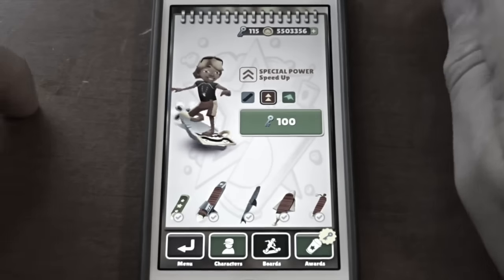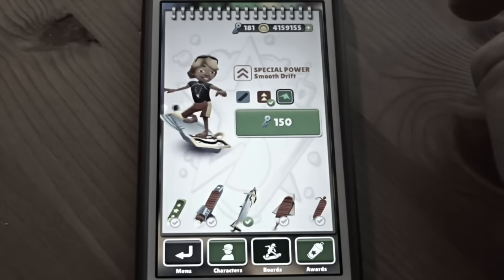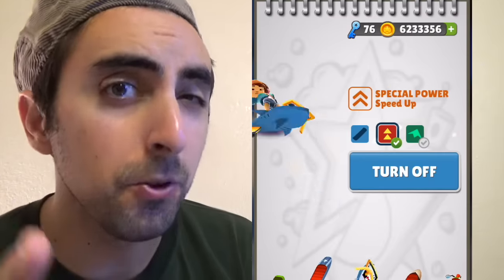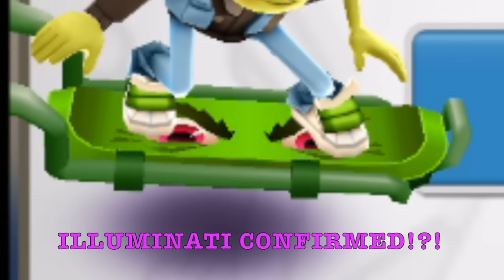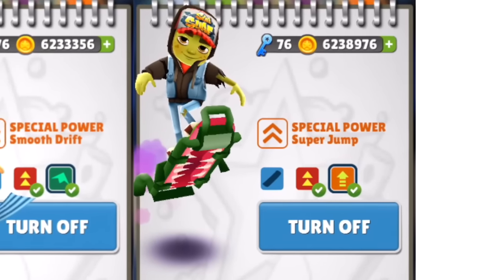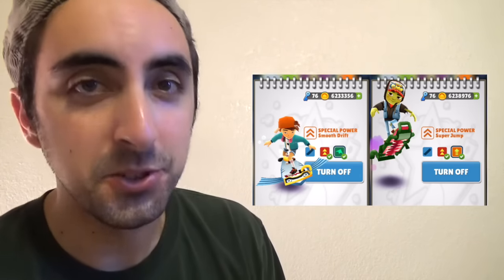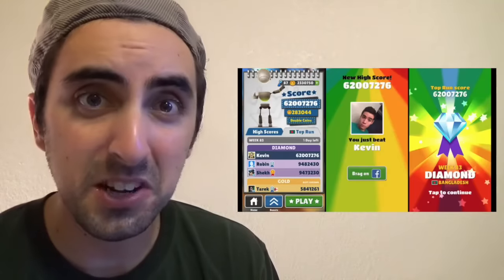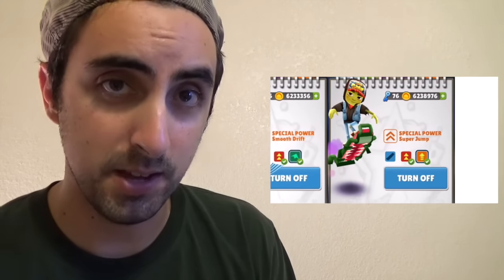Best Upgraded Board on Subway Surfers!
What is the best Fully Upgraded board on Subway Surfers?! KDM GONNA LET YOU KNOW!